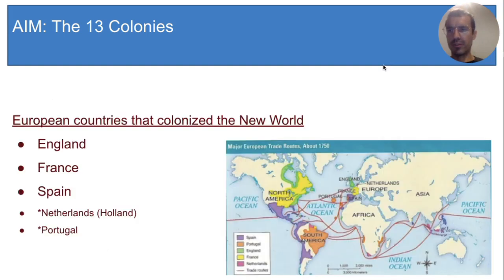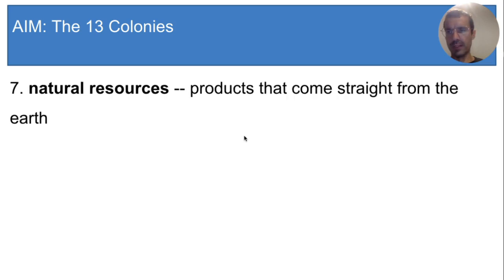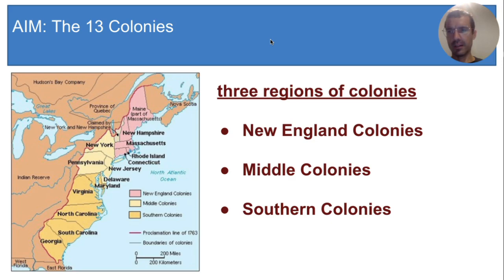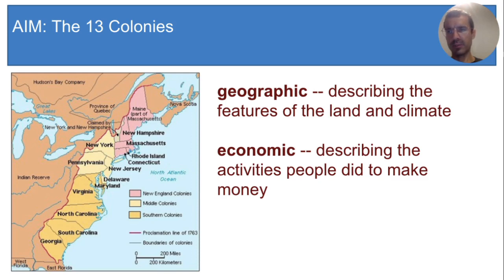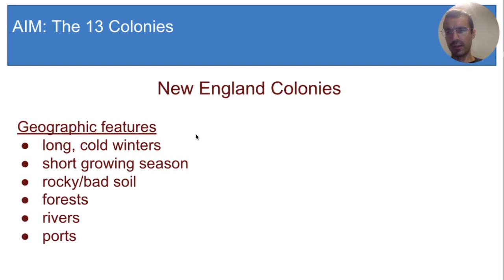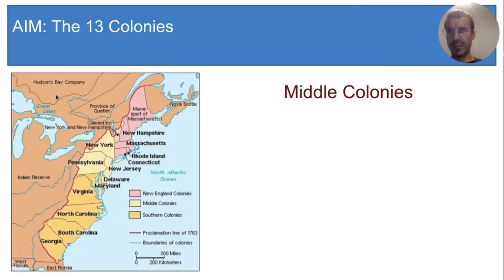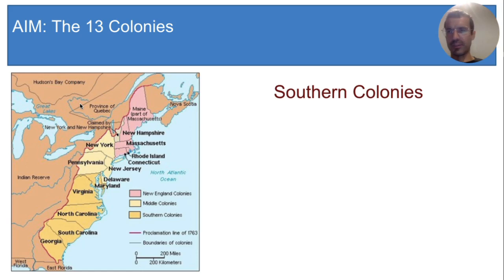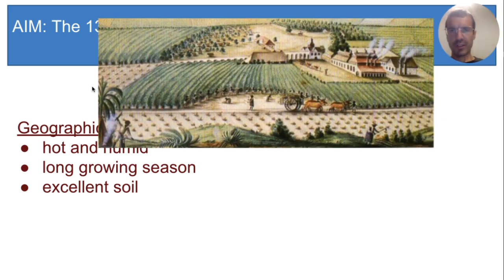#5 The 13 Colonies